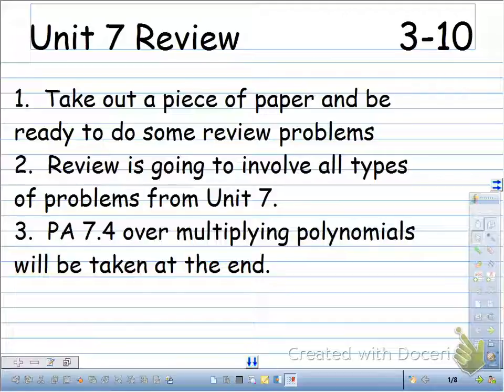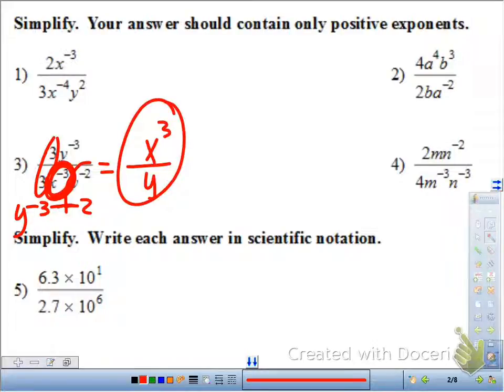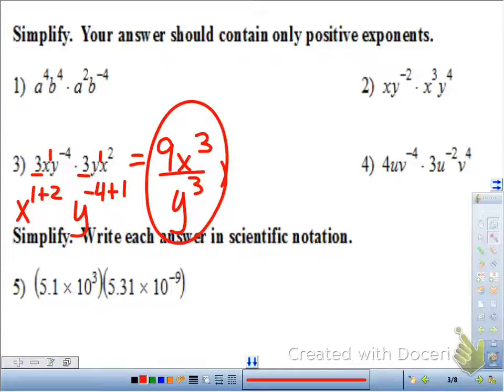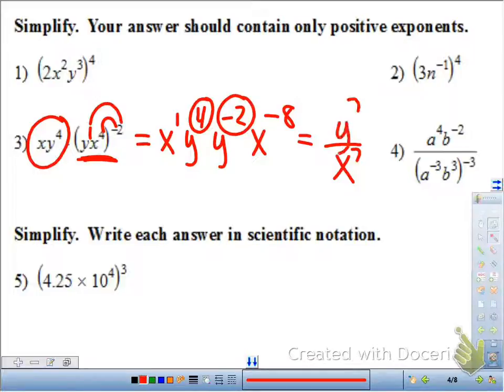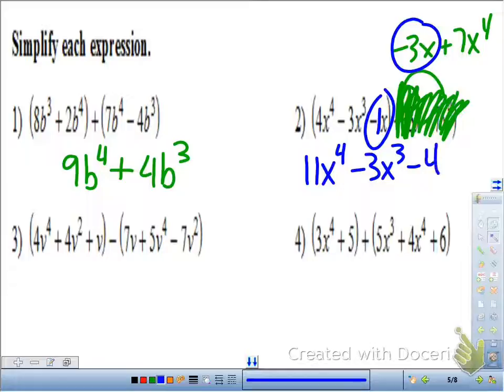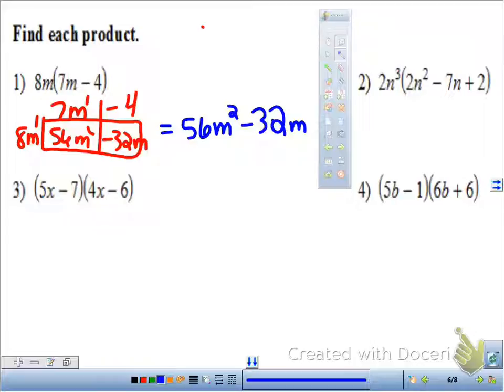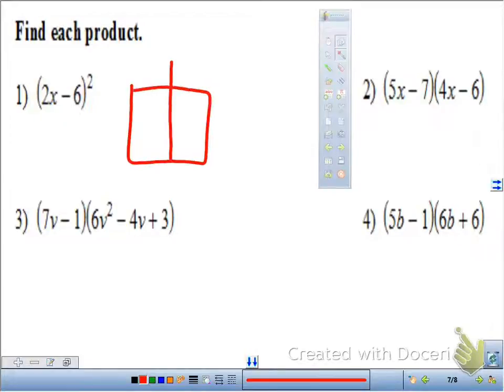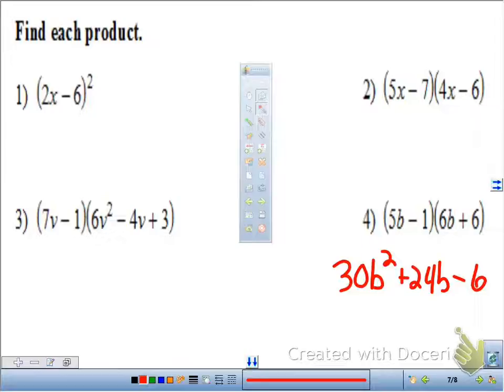Unit 7 Review - sub plans